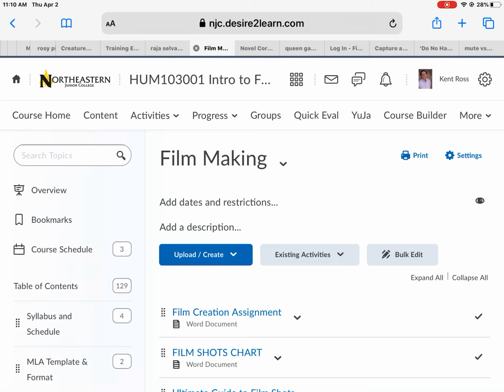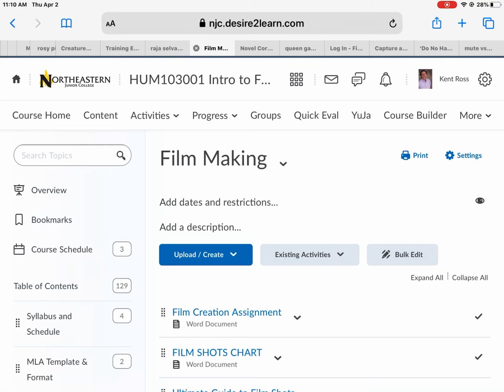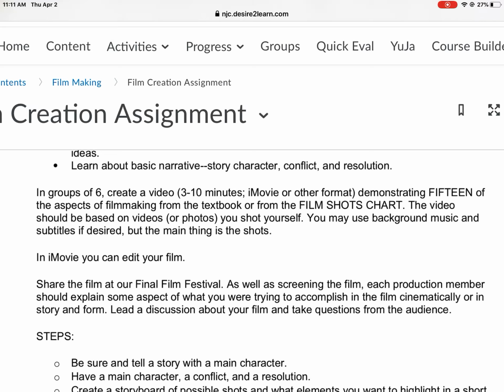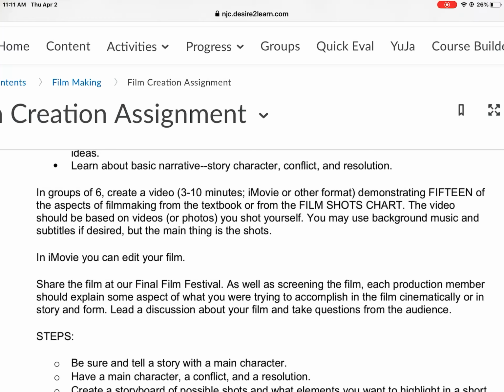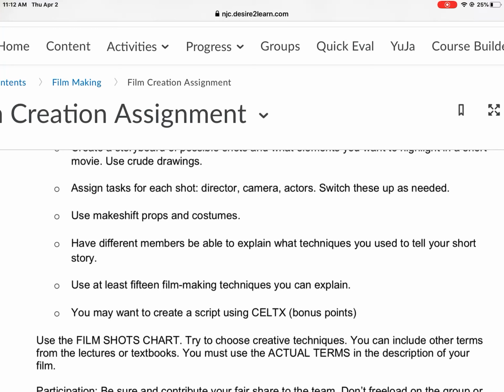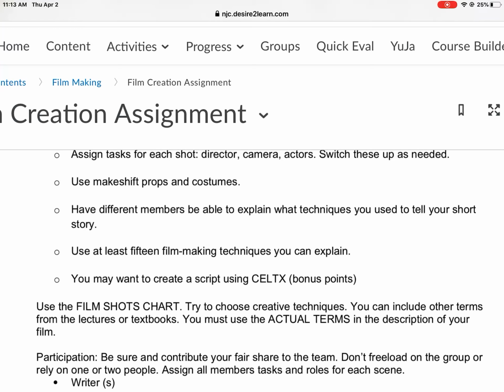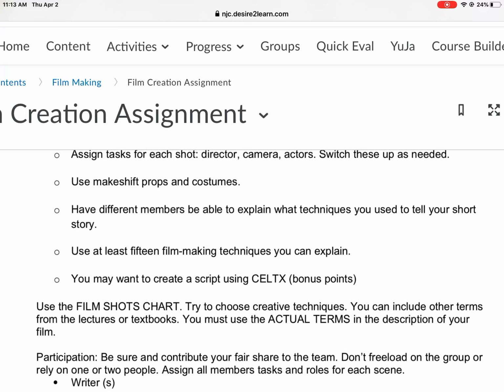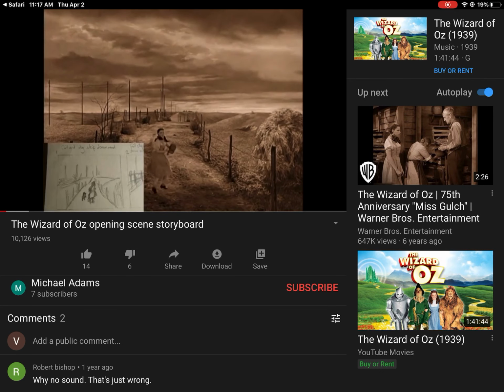April 2, 2020